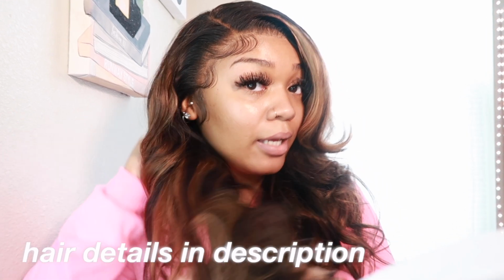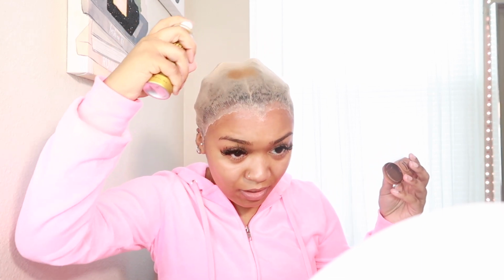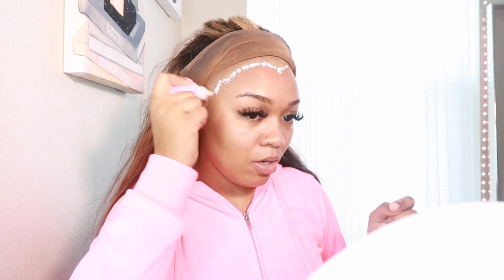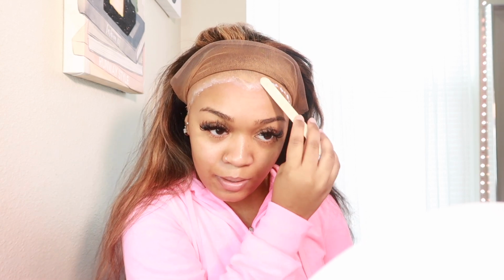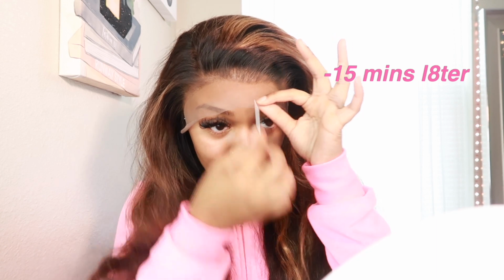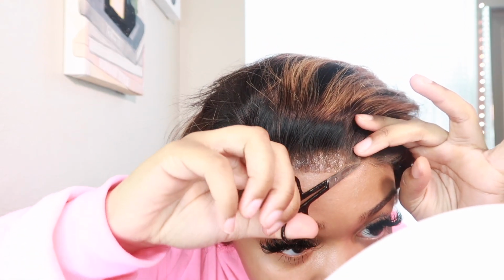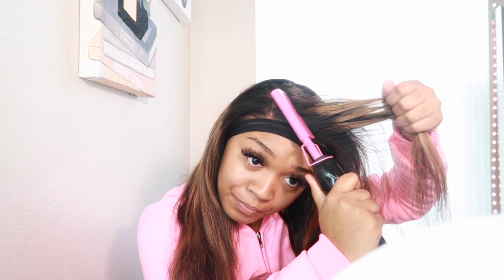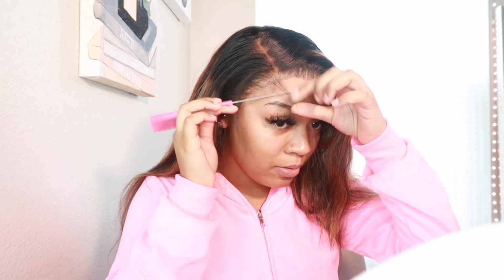Watch me slay this highlight lace frontal wig ft Celie Hair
the link below is the exact hair that was installed!

Also thank you guys for 10k!!! Im so thankful

Hair info: Highlight Straight Lace Frontal Wig 22inch

When is my birthday? September 2nd
Zodiac sign? Virgo gang gang
Where do I live? Kansas City, MO
What do I film with ? Canon g7x markii & iPhone 11
What’s my favorite color? Nipsey blue & pink
What is your major? Criminology

@Tajiashamari onnnnn like everything